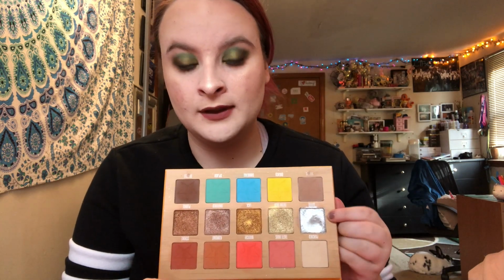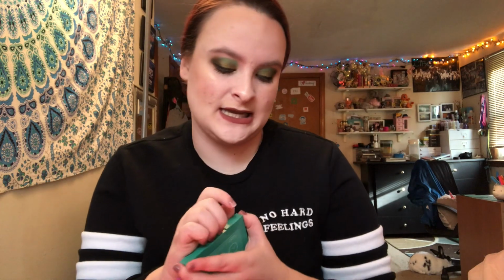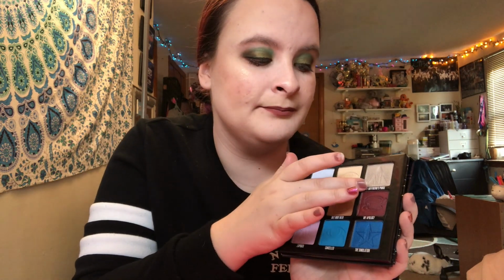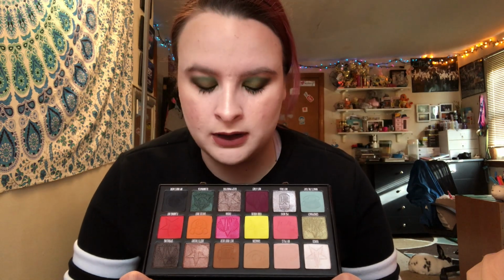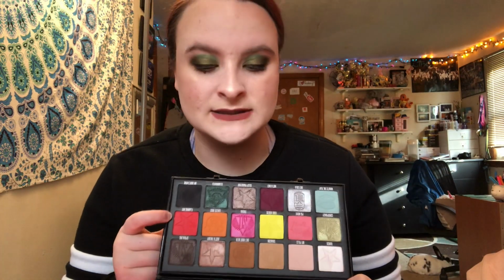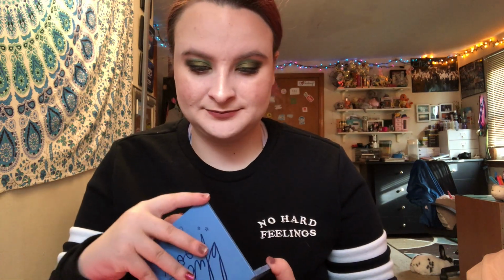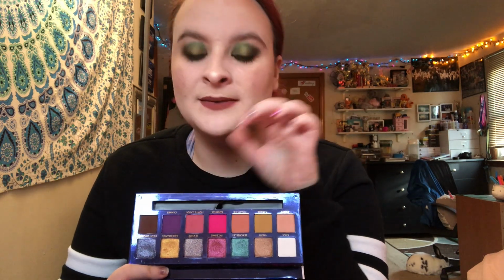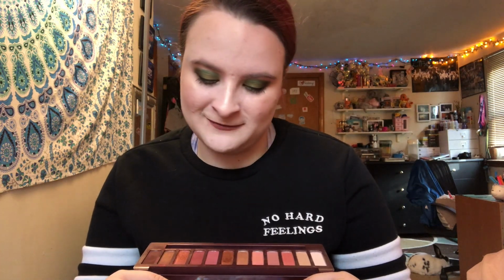Best and Worst Eyeshadow Palettes of 2019 | RANKING ALL THE EYESHADOW PALETTES I GOT IN 2019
ranking all my palettes i bought in 2019
& first used in 2019
*not in ranking order

- jsc thirsty
- limecrime freshly squeezed
- *gifted makeupforever palette
- colourpop zodiac palette
- urban decay beached palette
- limecrime sugar plum pocket candy
- limecrime venus 3
- limecrime sweet blends
- abh rivera
- Urban decay naked cherry
- Too faced razzle dazzle berry palette
- jsc conspiracy
- jsc mini controversey
- huda neon pink
- colourpop orange you glad
- colourpop uh huh honey
- colourpop just my luck
- colourpop bluemoon